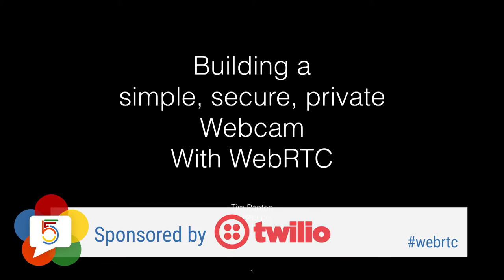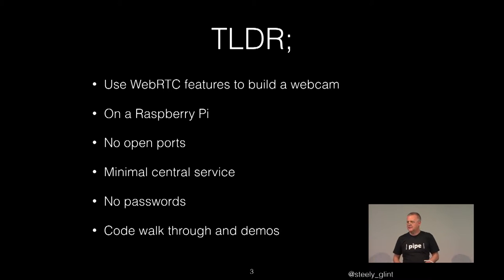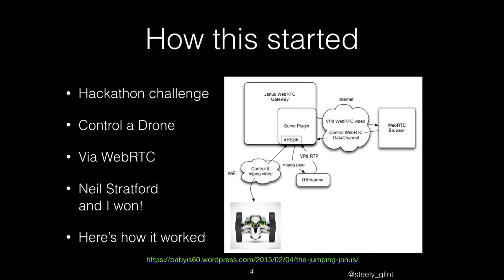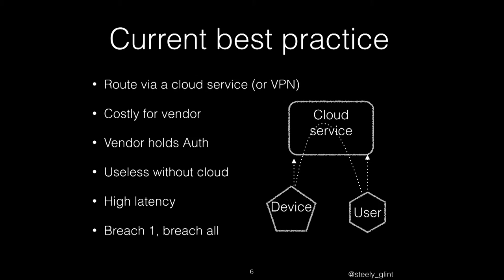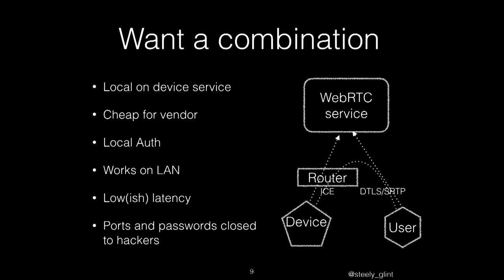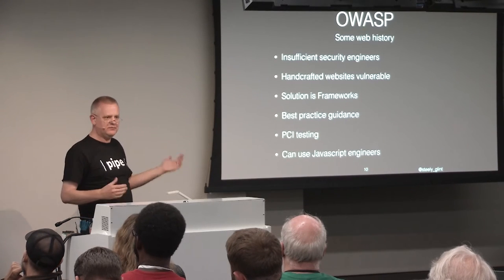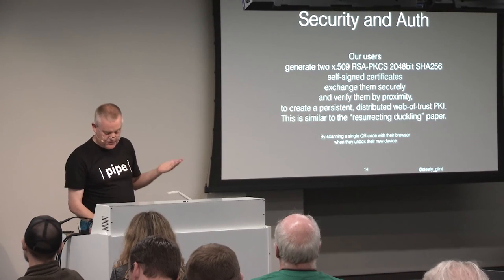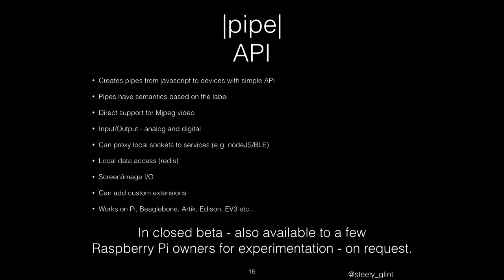Building a secure IoT device with WebRTC (Kranky Geek WebRTC 2016)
With the recent IoT powered Botnet attacks in the news, the security of webcams and other IoT devices has become a hot topic. Applying the lessons from 10 years of VoIP experience, Tim will describe the problem and show how to build a simple, secure, private, WebRTC based webcam on a small ARM device.